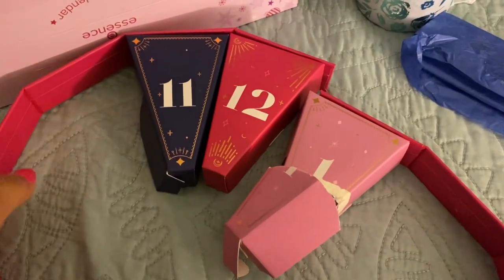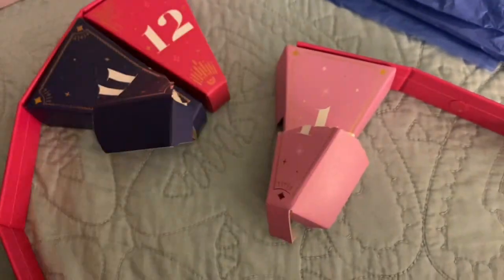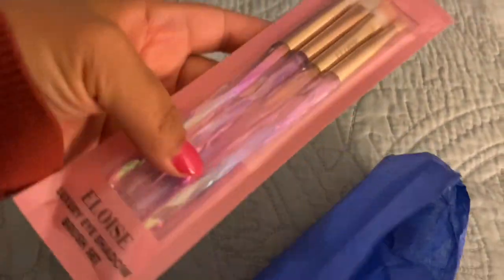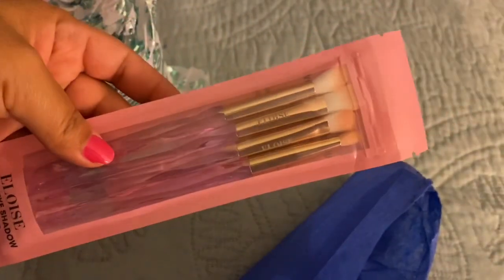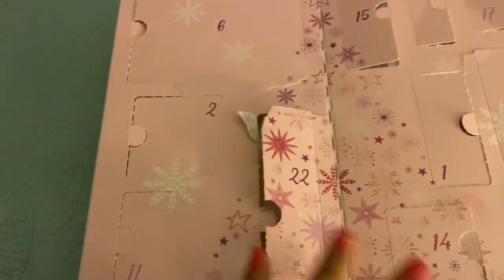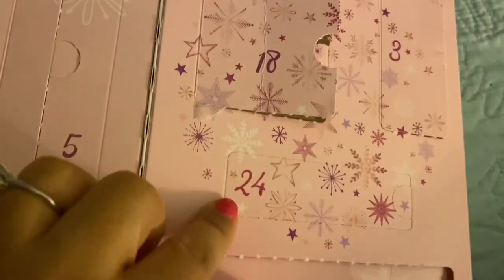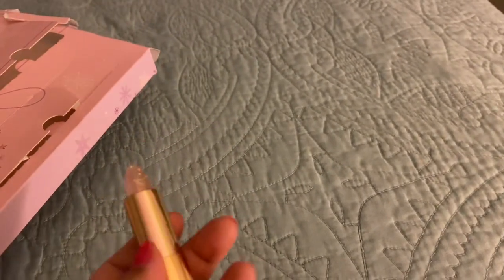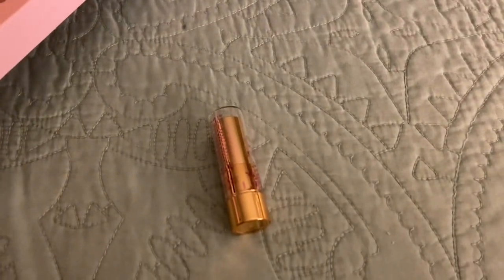Last two days of my Advent Calendars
Hi Guys! I hope you all are doing well and had a Merry Christmas! 🎄🎁